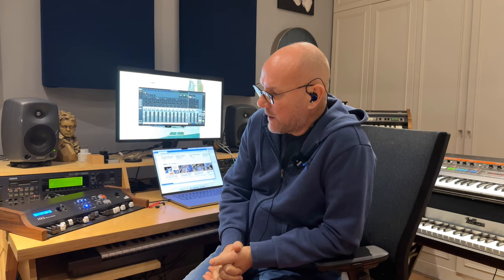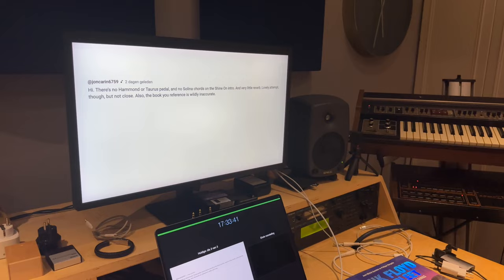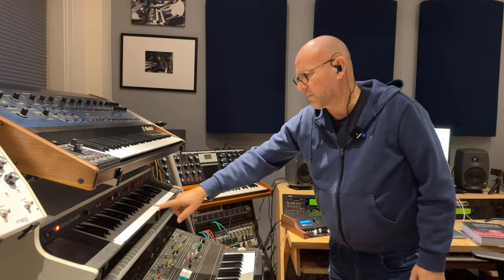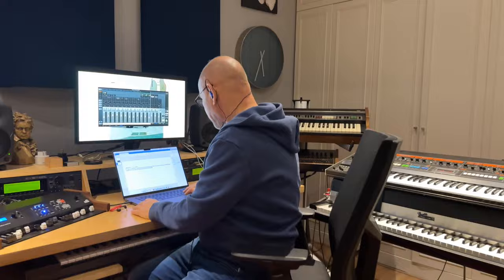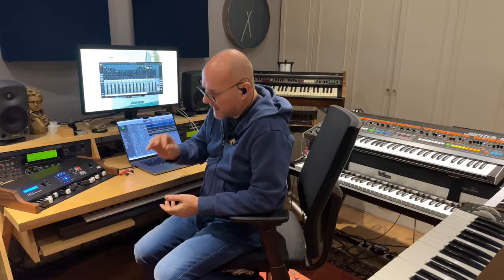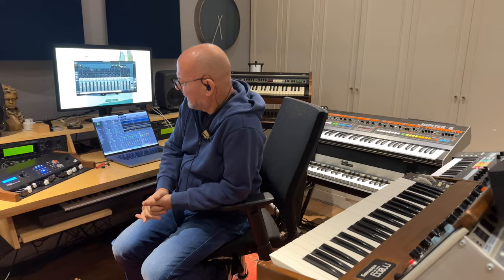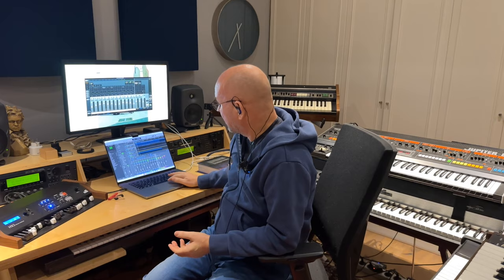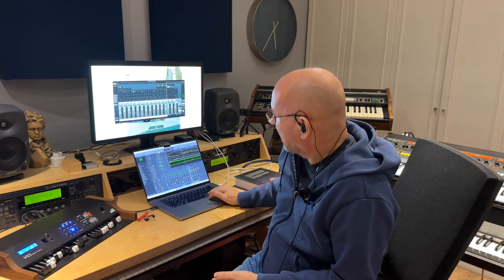Pink Floyd Music Director Jon Carin commented: No Hammond, no Taurus!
After my video about the synths used in SYCD - Jon Carin made a comment that NO Hammond and No Taurus where used. so: I had a second go at it :-)